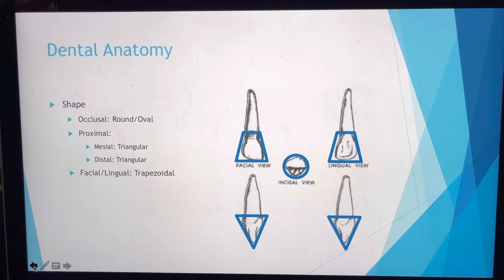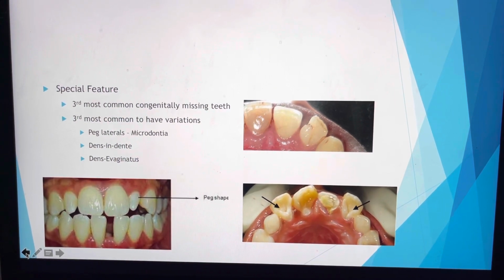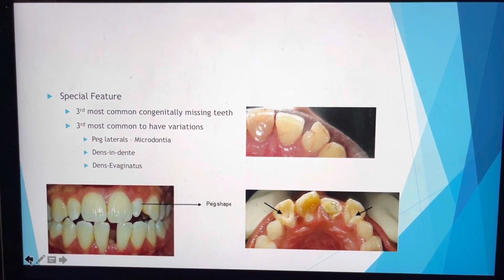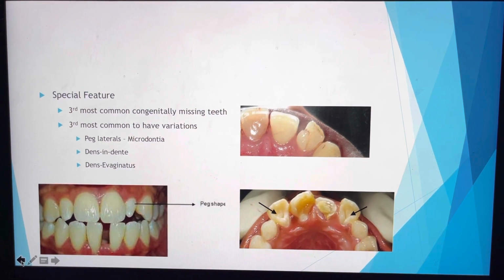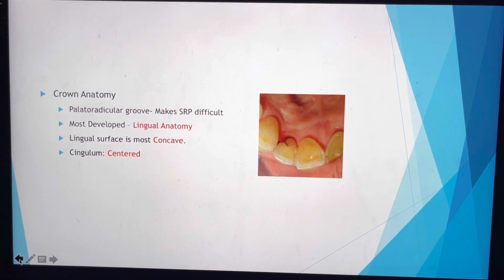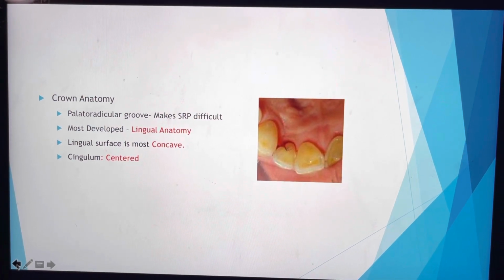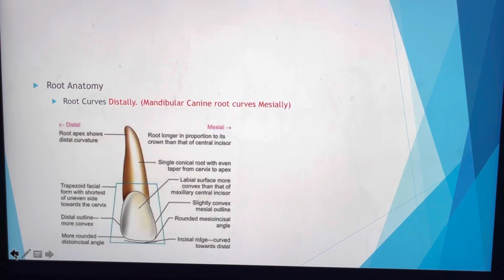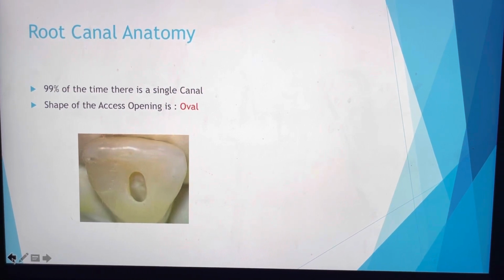Permanent Maxillary Lateral Incisor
Hello Friends this video talks about the Permanent Maxillary Lateral Incisor. All information on this power point presentation is very high yield information. Hope this helps during your board exam preparation.